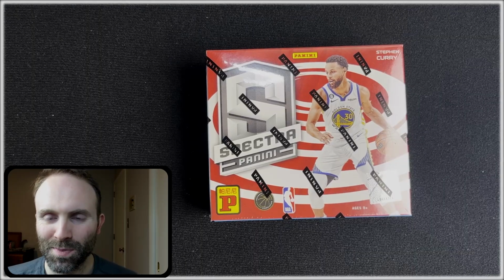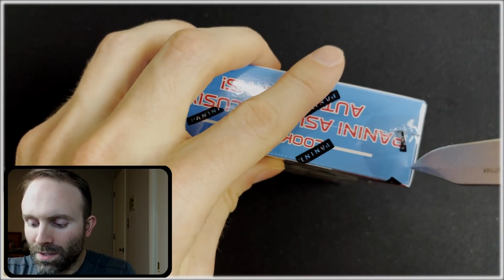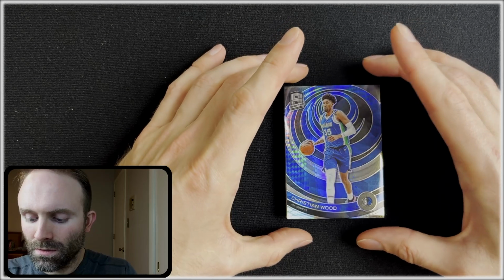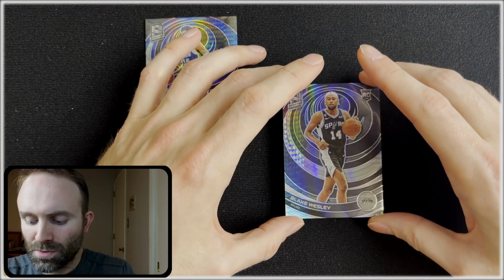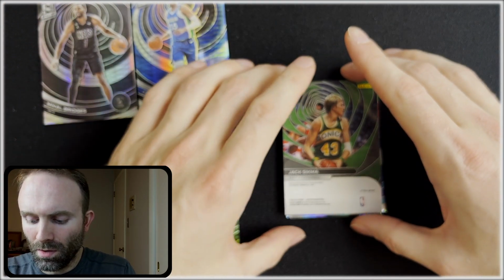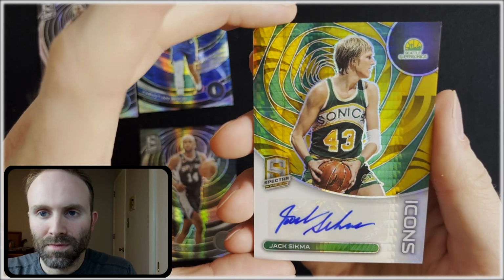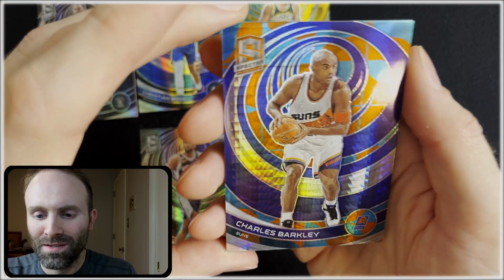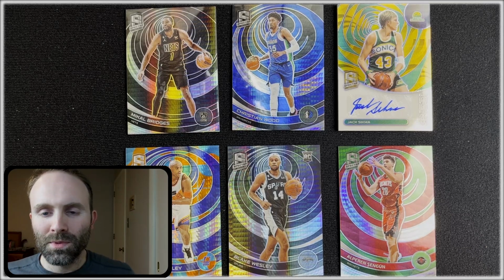Panini Spectra Tmall has the BEST Basketball Cards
In this video I open Panini Spectra Asia Tmall Basketball Cards in search for a huge Rookie Autograph card. You can pull Paolo Banchero, Chet Holmgren, Jaden Ivey, Benedict Mathurin, and many more coveted rookie cards from this set. The colors on these cards are vibrant and look better than ALL other cards in my humble opinion while also being made of high end material that give a premium feeling to the cards. This makes these cards great for investing or collecting.